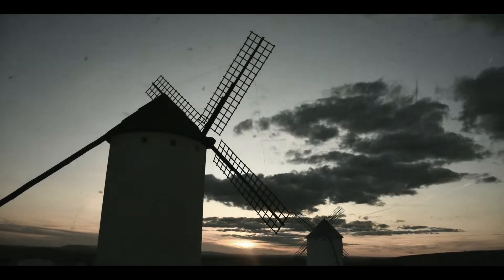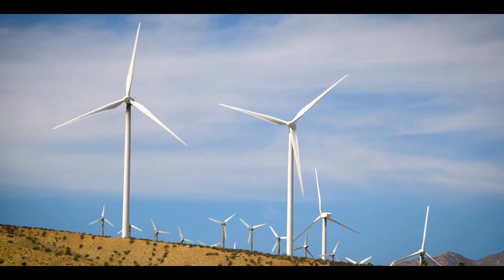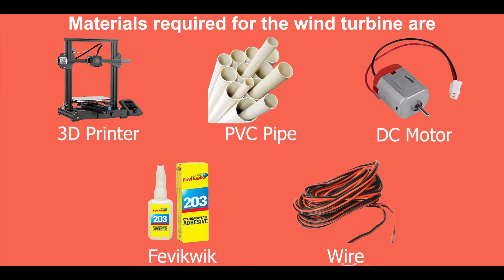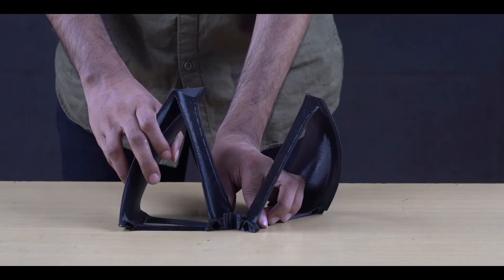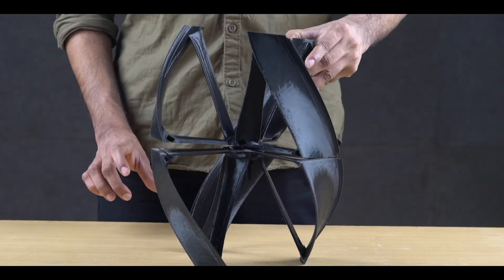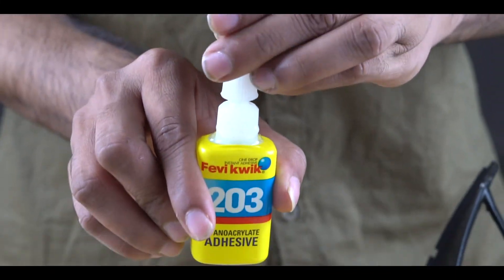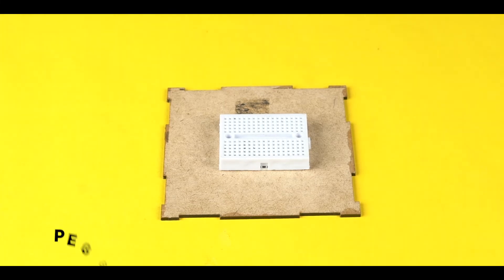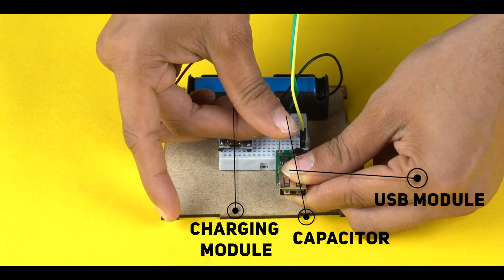3D PRINTED WIND TURBINE | Make Your Own Wind Turbine | Sparkle Box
Hey All!

We are here with another interesting creative science video, which you can do yourself, at home!

Presenting to you the 3D Printed Wind Turbine!

Make your own videos and ask your doubts if any in the comments below!

Here are some useful links for the video above!

Basic Keywords & Search Queries :
Origami crafts
Papercraft
Art and craft for kids
Educational kits
DIY crafts
Easy crafts
Science crafts